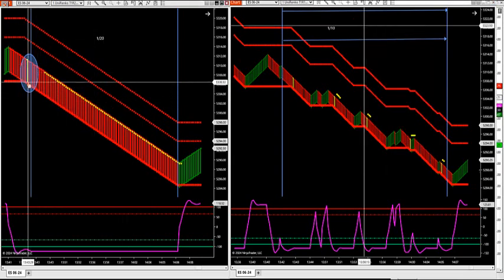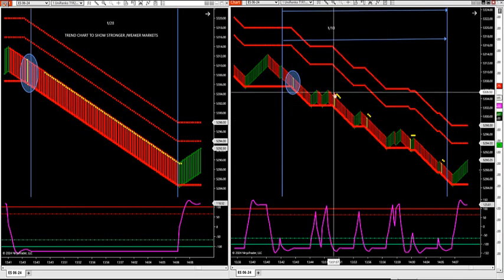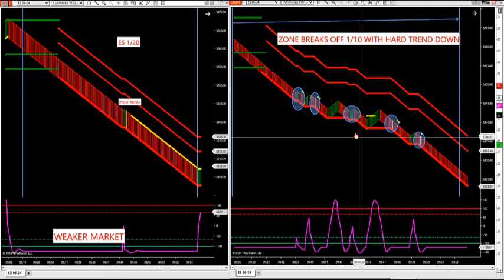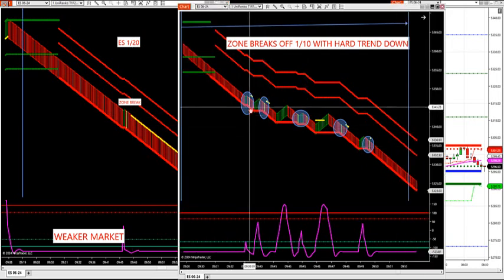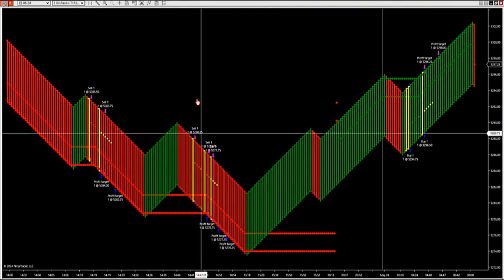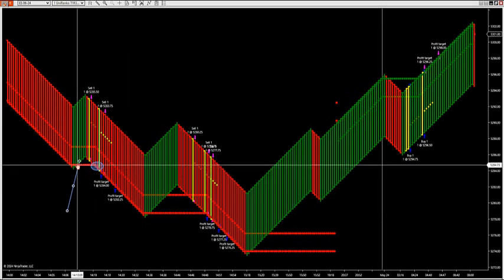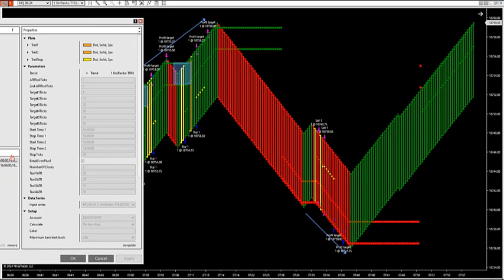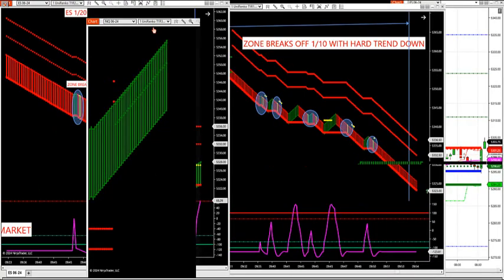5-24-24 Introduction To The SymmScalpTraderNT8 DayTradingTheFutures.com